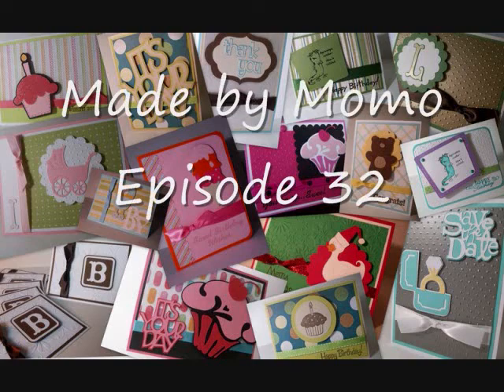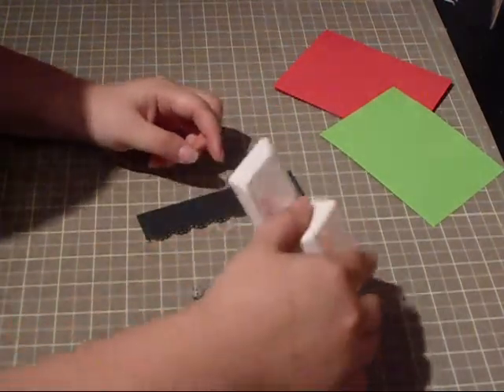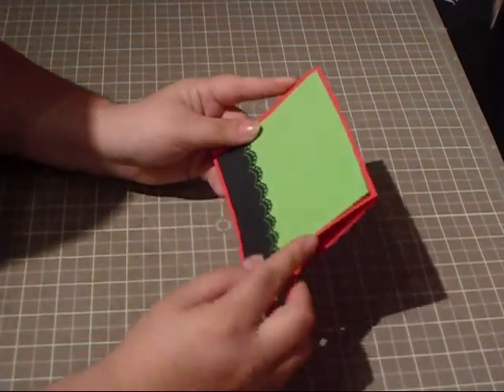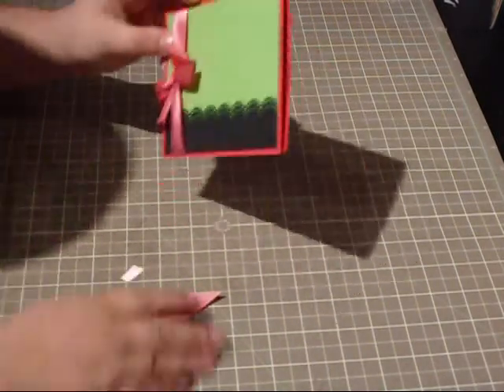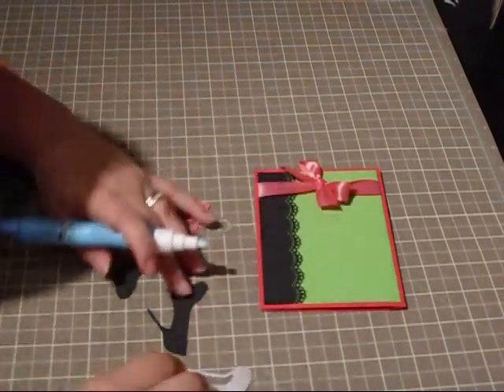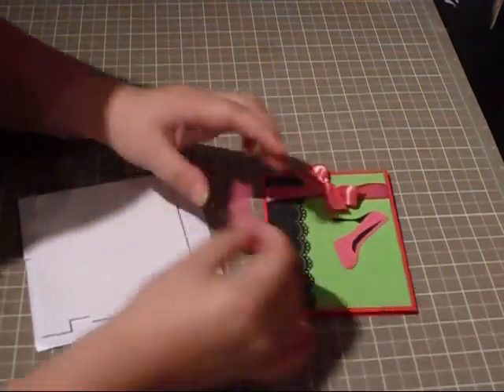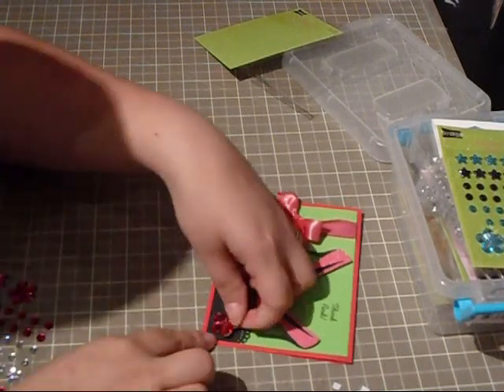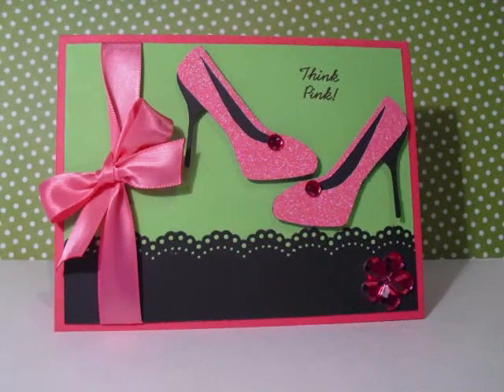Episode 32- Think Pink Shoes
Card using the Forever Young Cricut Cartridge!